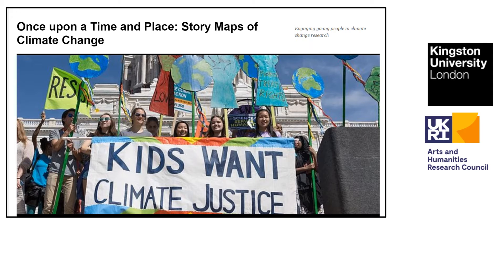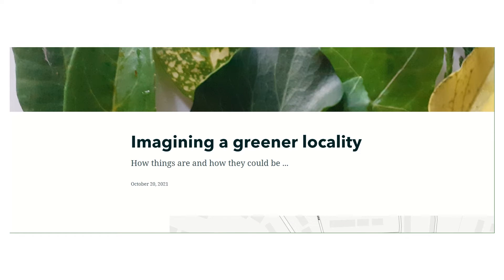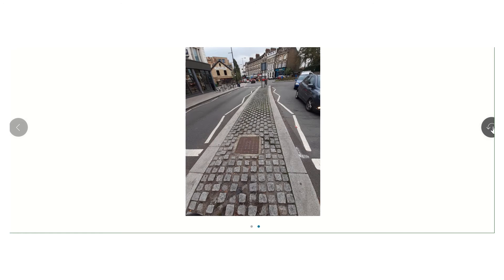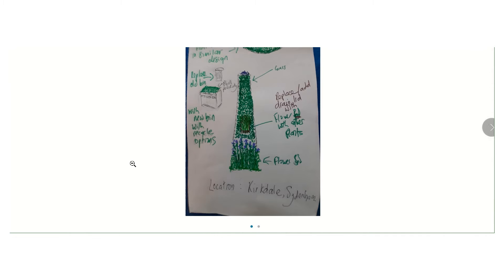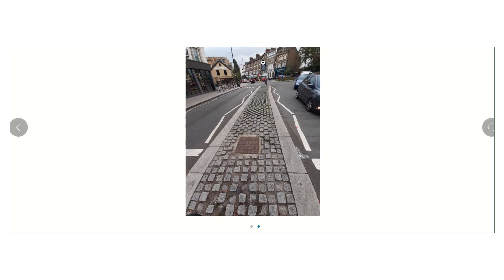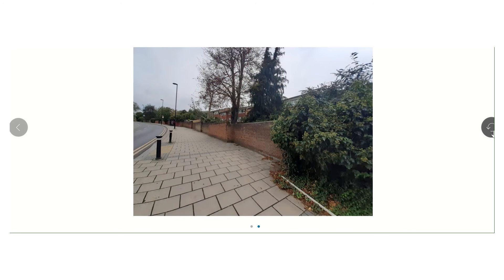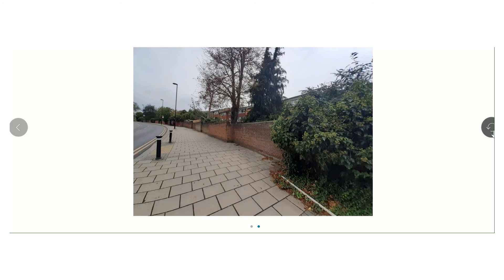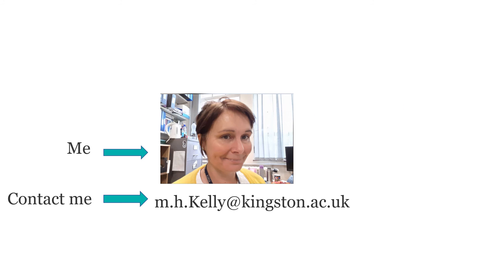Using Story Maps to Imagine a Greener Locality